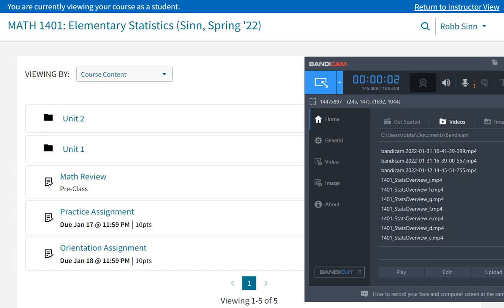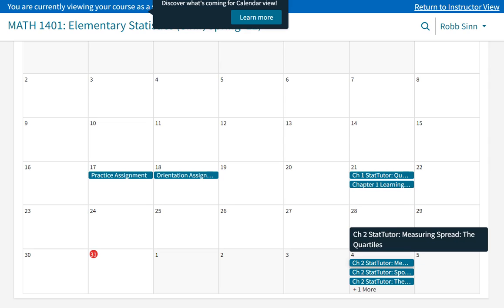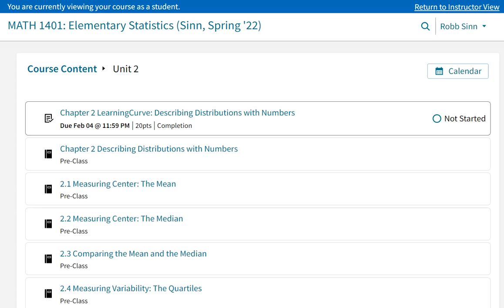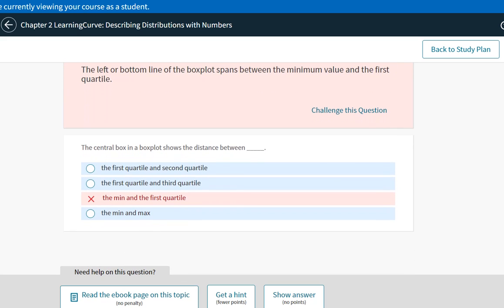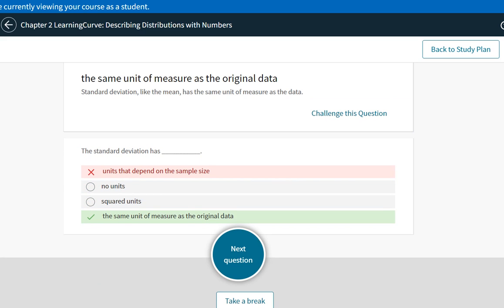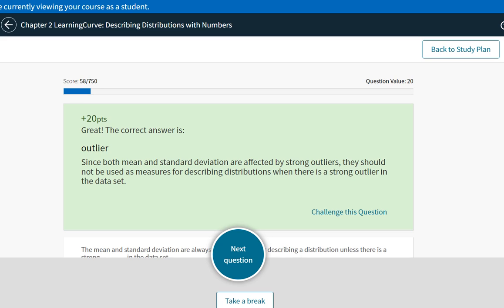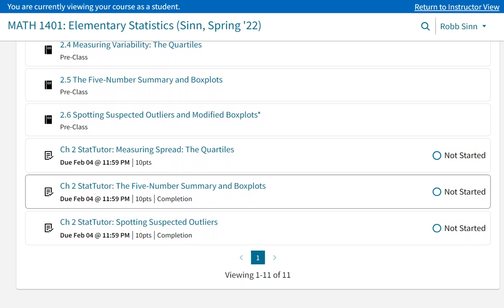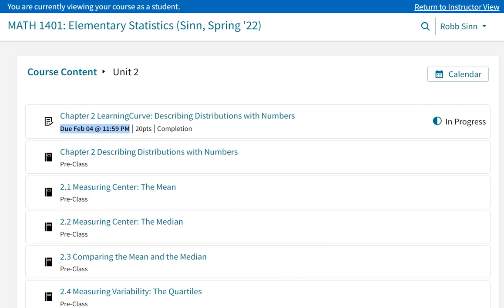Achieve Overview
How to get the most out of Achieve online software.